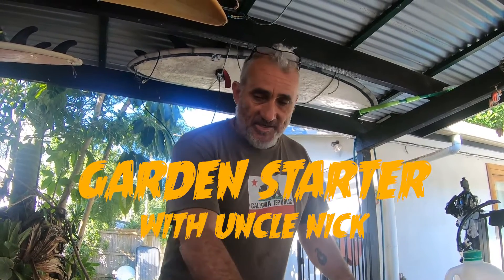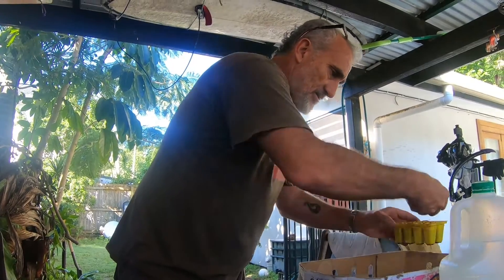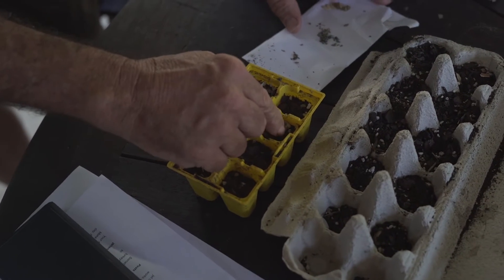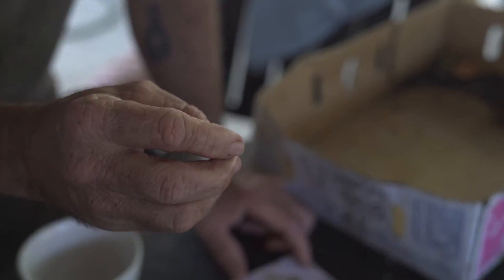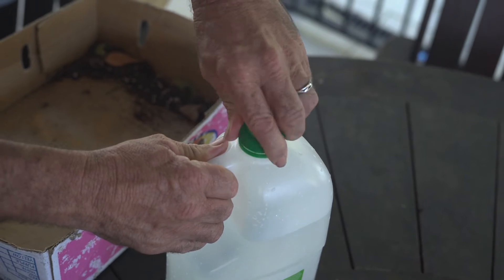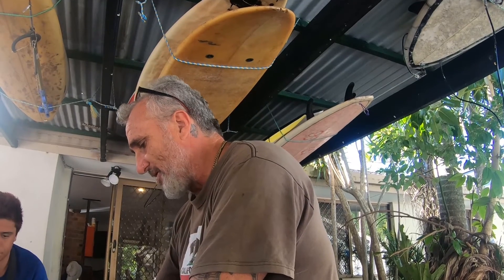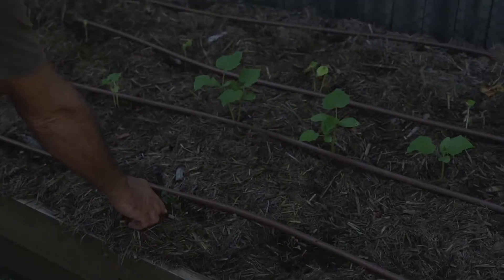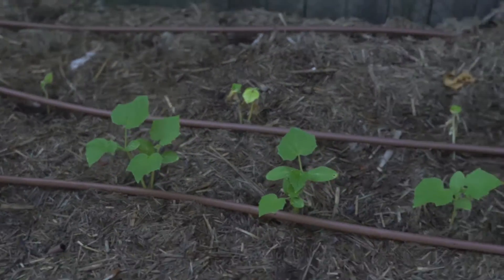How To Make A Garden From Scratch | Episode 1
This video I teach you how to create a little garden starter and give you some tips on how to ensure it grows well and doesn't die, which is not what we want. Watch this video and before you know it, you're feeding half Australias population with some fabulous tomatoes, lettuce, water-cres and much more.

Next video we will look in to making a proper garden starter water dropper, to ensure the plants get the right amount of water and don't drown, cause that would suck.